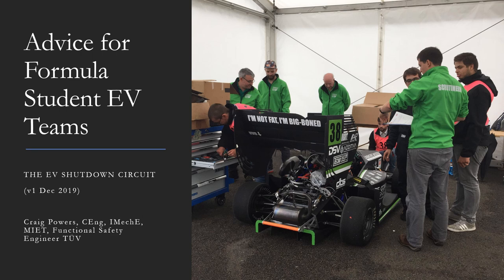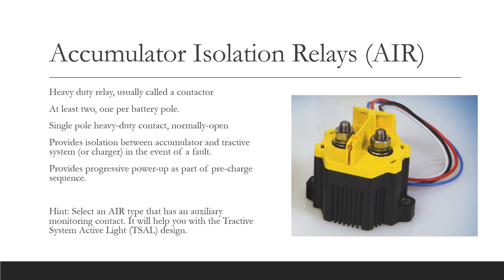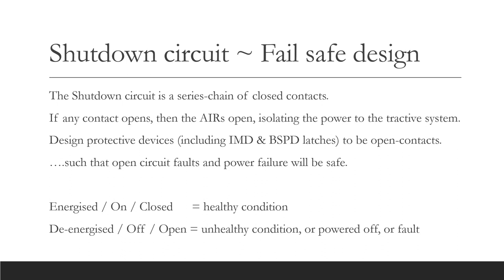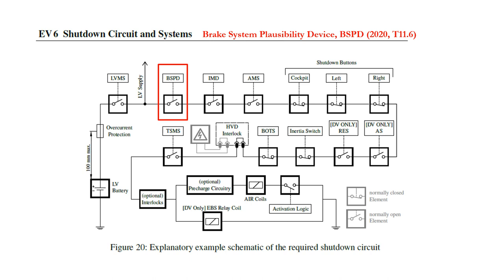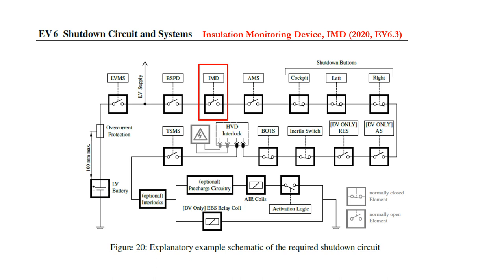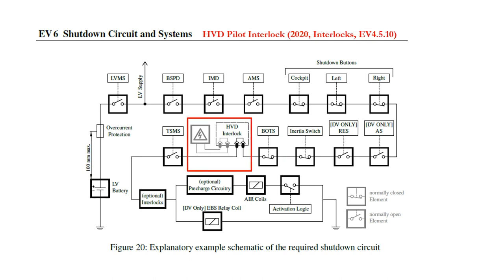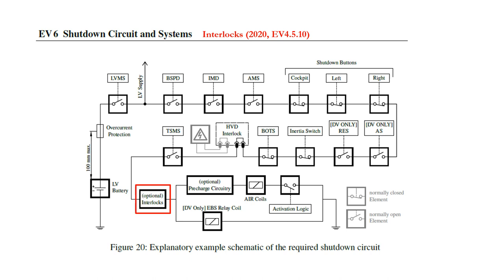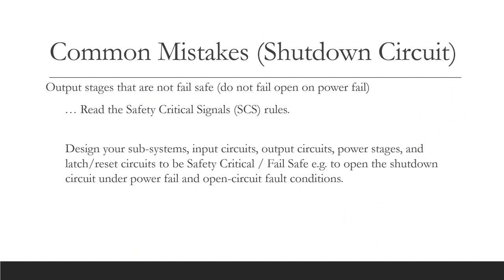FS EV Shutdown Circuit v1 29Dec19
Formula Student / FSAE Electric Vehicle EV Advice
Shutdown Circuit, 2020 Rules
Craig Powers 30Dec19